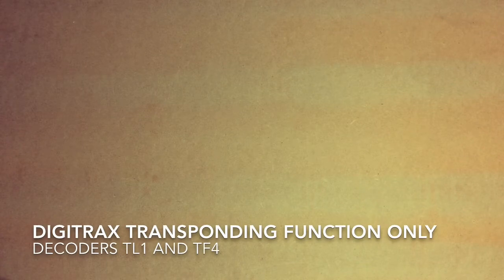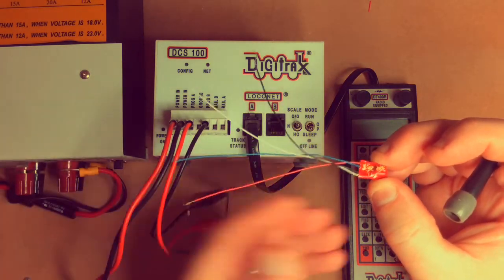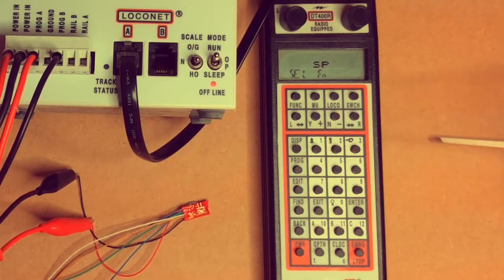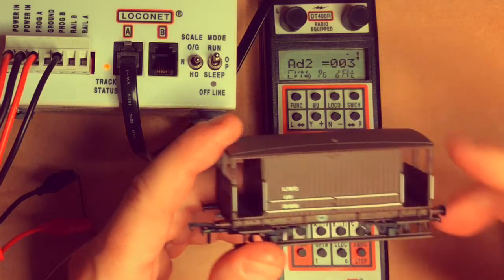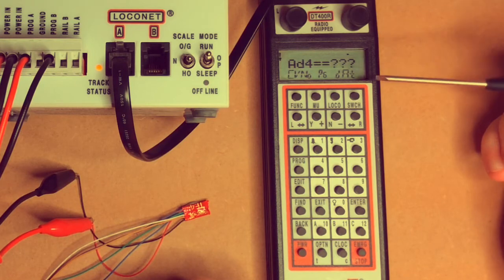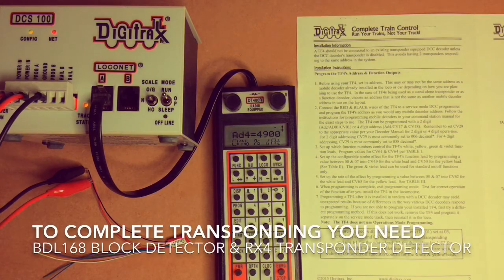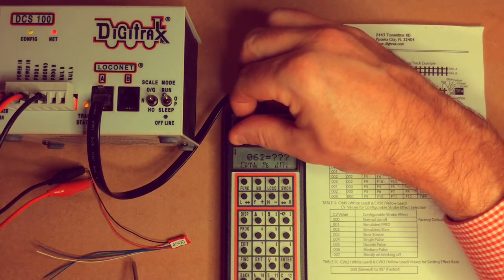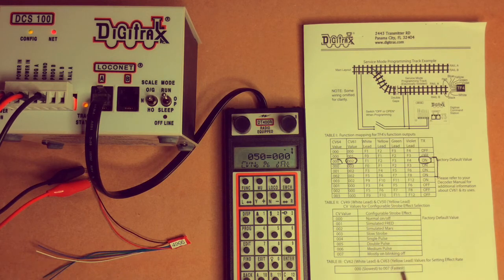Programming Digitrax TF4 Transponding Decoder with a DCS100 Super Chief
This time using a Super Chief Digitrax DCS100 and a DT400R to program an out of the bag Digitrax TF4 function only transponding decoder